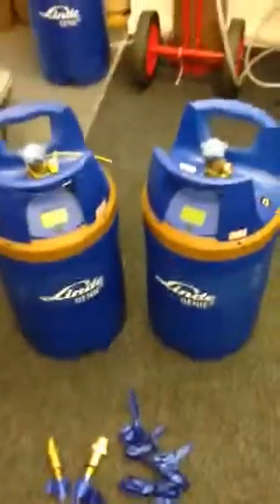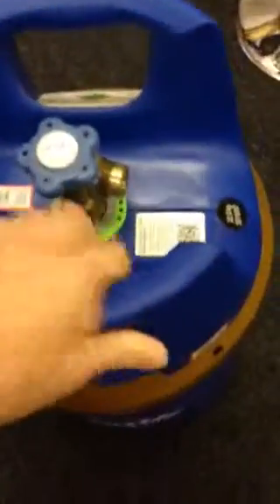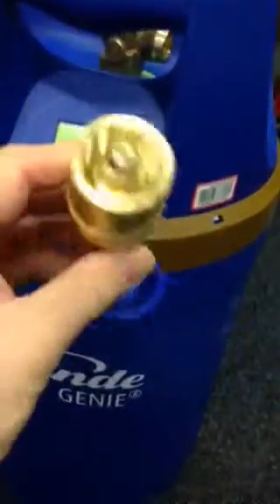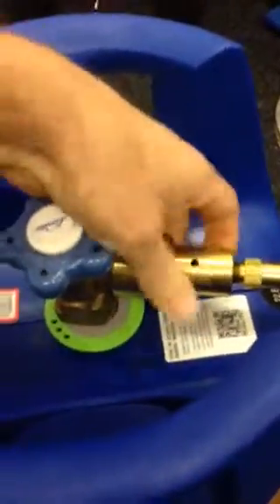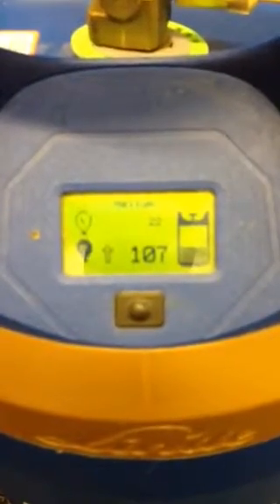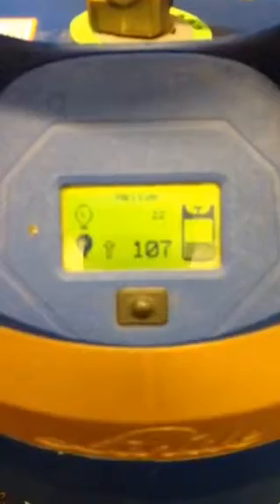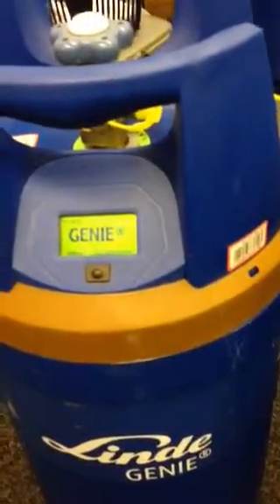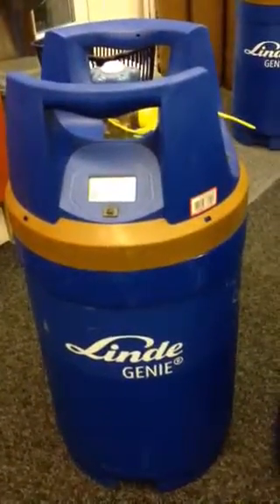Large Genie Helium Cylinder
New Genie helium cylinders filled to 300 bar. Softer to touch than the metal cylinders, lighter and easier to transport.